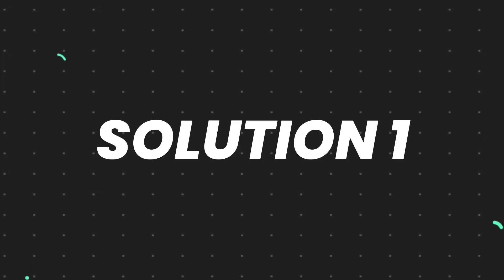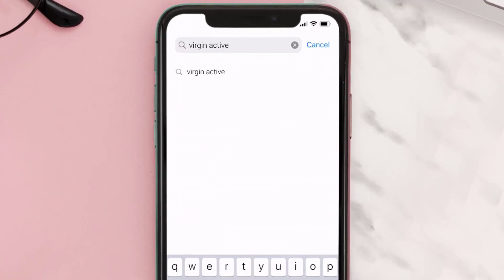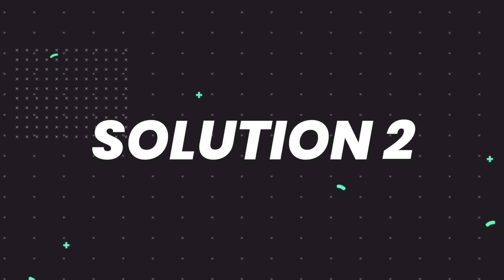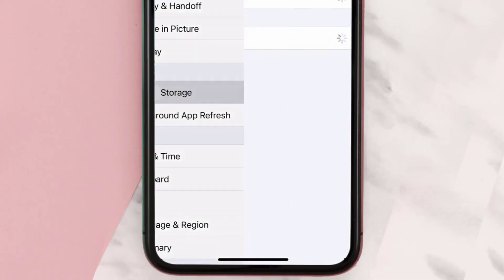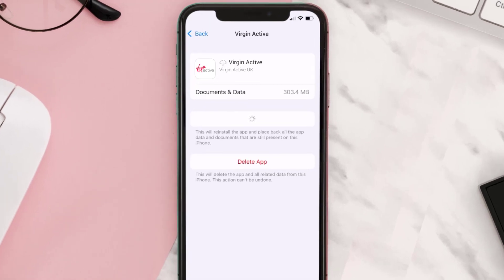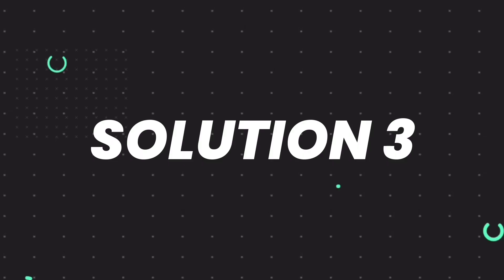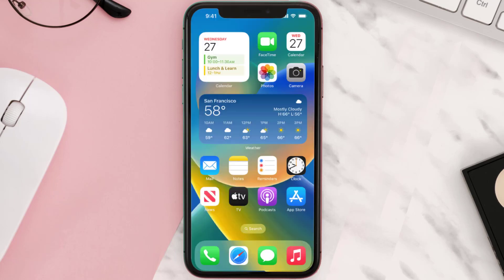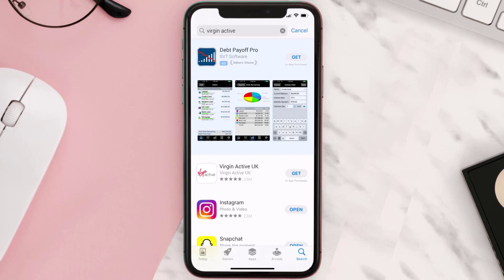Virgin Active App Not Working: How to Fix Virgin Active App Not Working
In this video, I'll show you How to Fix Virgin Active App Not Working. This is the easiest and fastest way to Fix Virgin Active App Not Working. Make sure you watch until the end of this video to find out How to Fix Virgin Active App Not Working on ios. These methods work on iOS 11 as well as iOS 12, iOS 13, iOS 14, iOS 15 and iOS 16. Hope you enjoy!

Video Parts:
00:00 Intro: How to Fix Virgin Active App Not Working
00:07 1.Solution: Update Virgin Active App
00:27 2.Solution: Clear Virgin Active App cache files
00:57 3.Solution: Delete and Reinstall Virgin Active App
01:19 Outro: Ending